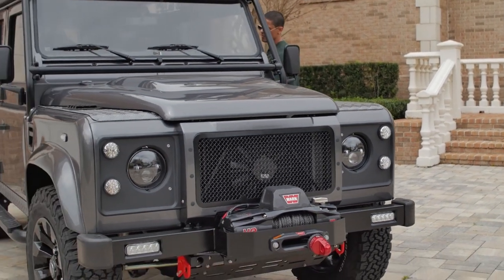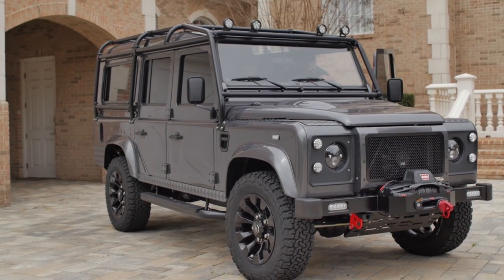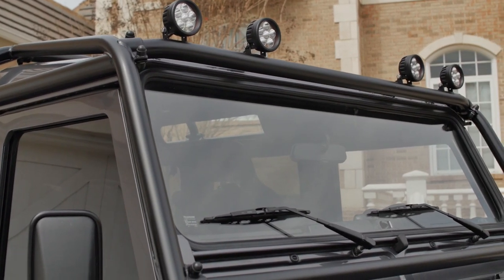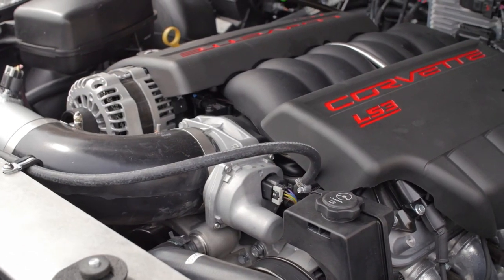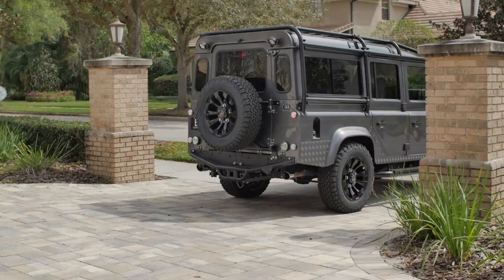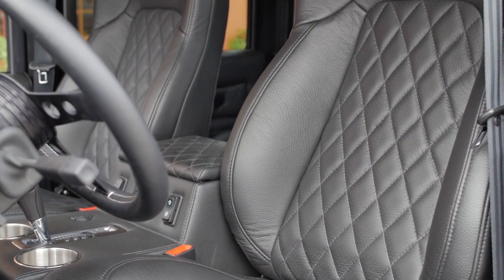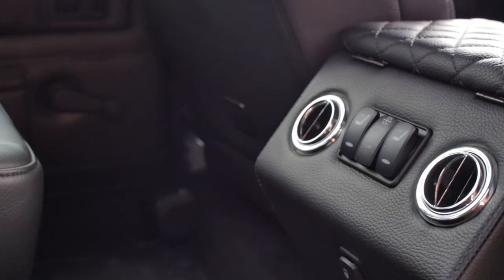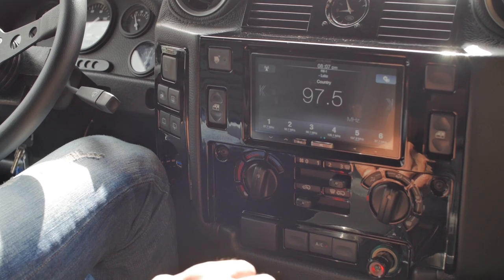Bonatti Grey D110 features Air Ride Suspension| Project Spartan